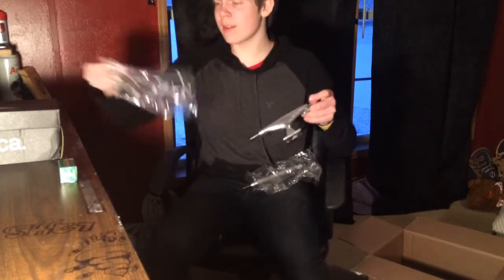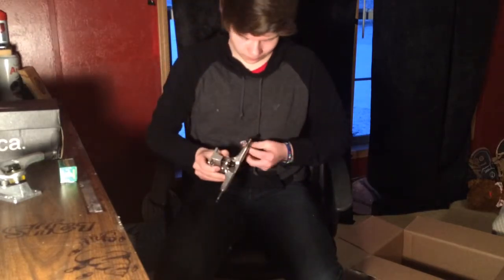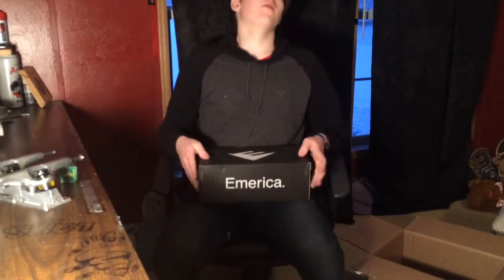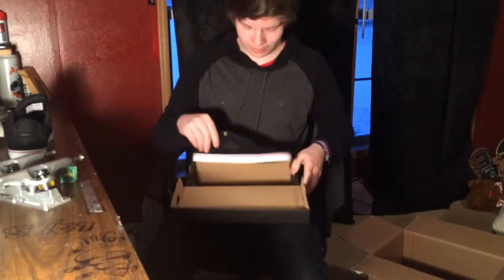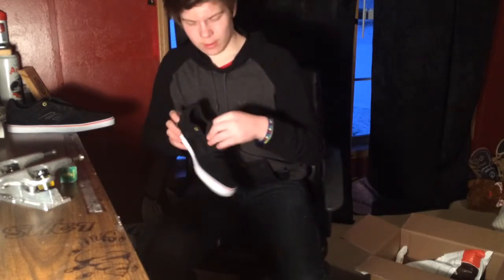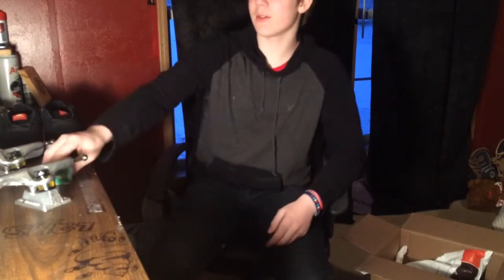Skate Warehouse unboxing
I have many gifts from the houses of skate ware.

I hope you liked the unboxing!